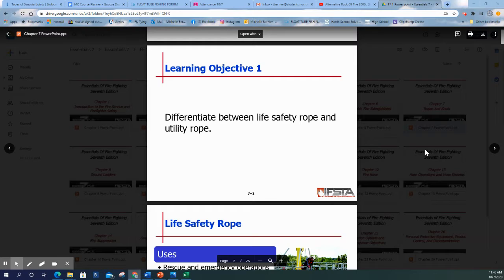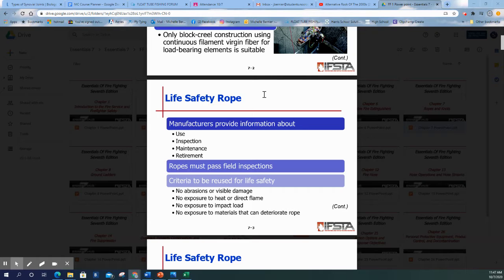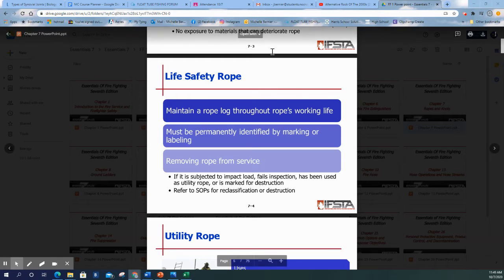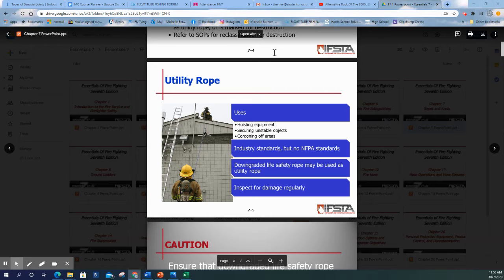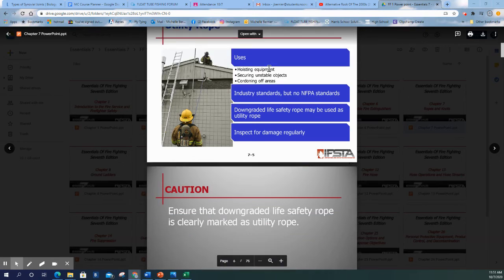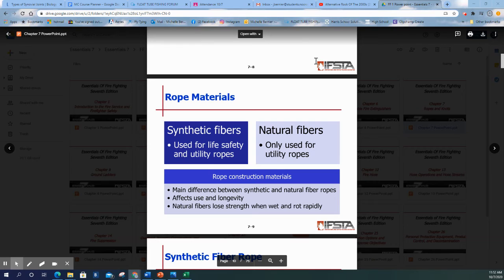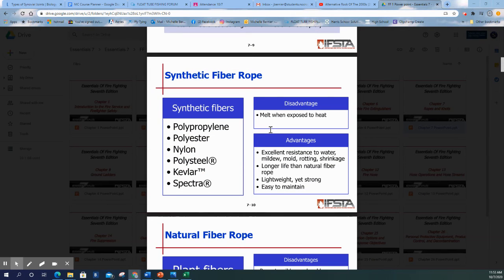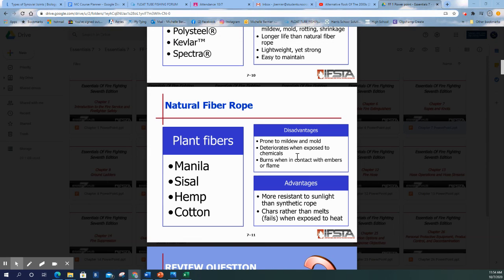Fire Lecture Chap 7 Obj #1 and #2